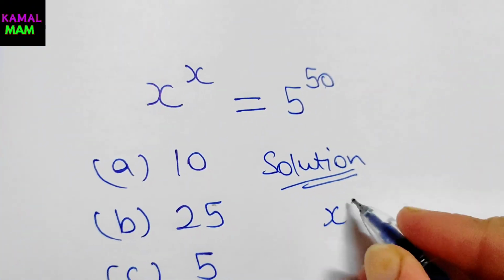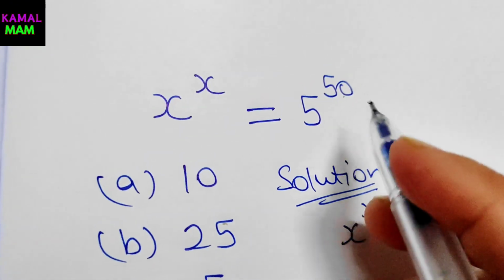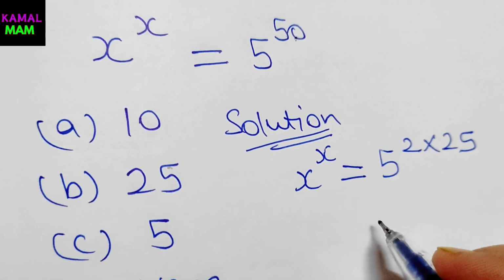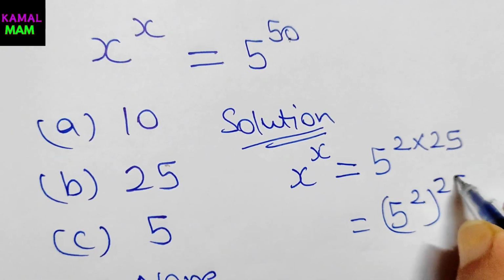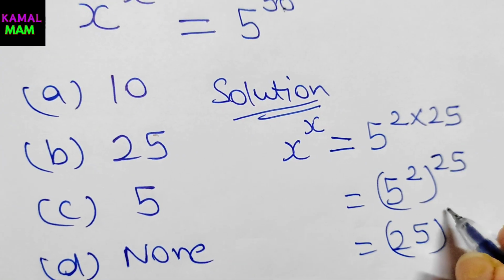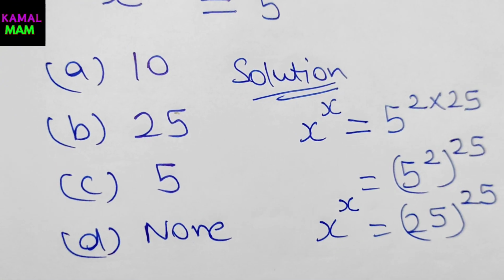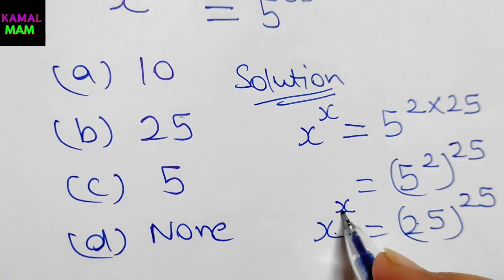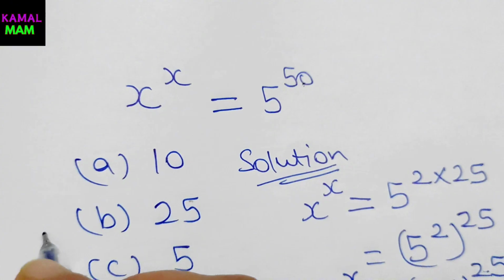A Nice exponential Mathematical Olympiad Problem